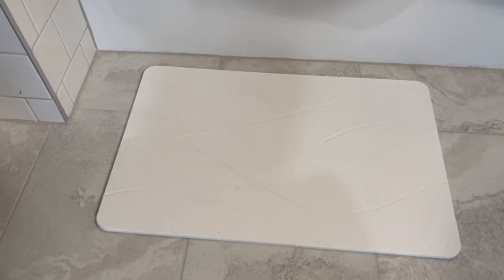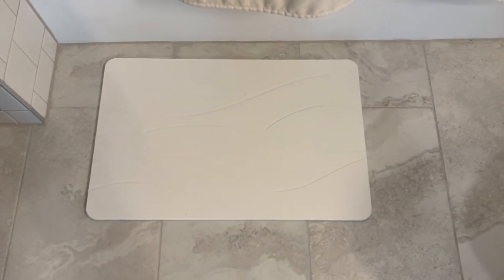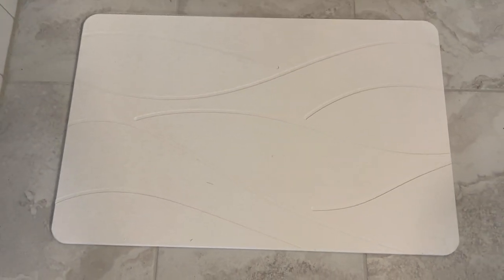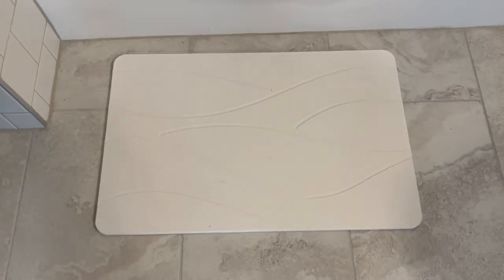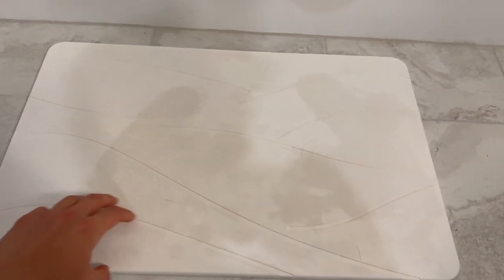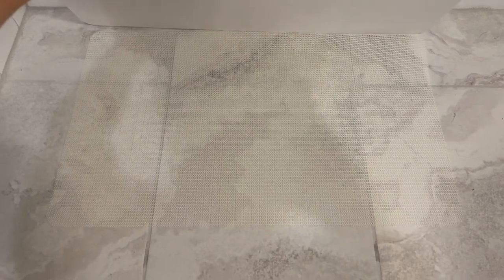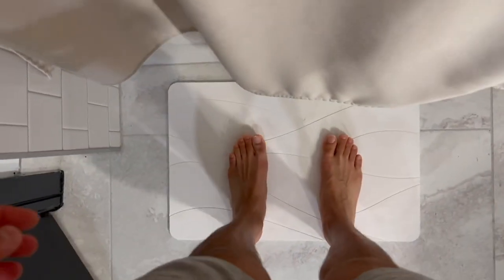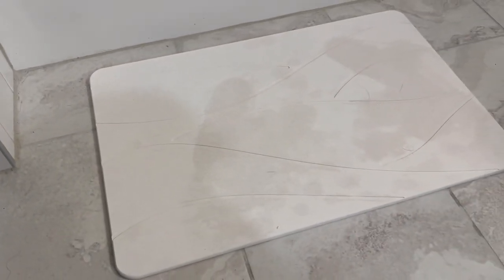Stone Bath Mat Diatomaceous Earth Bath Mat